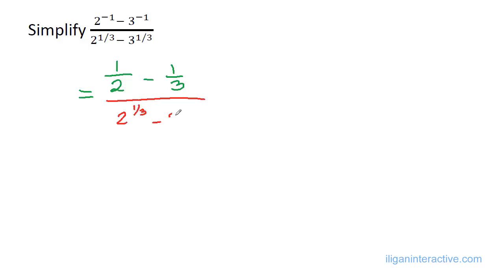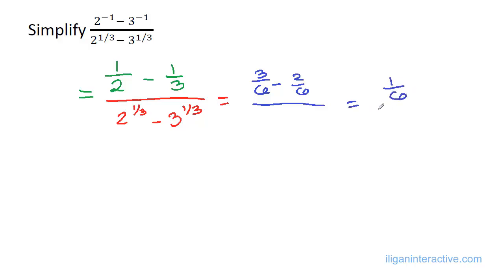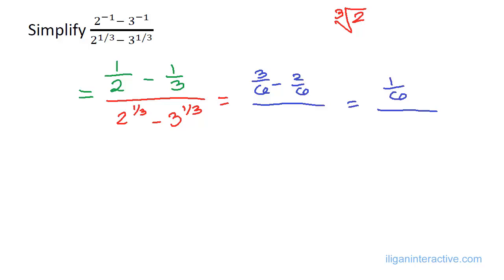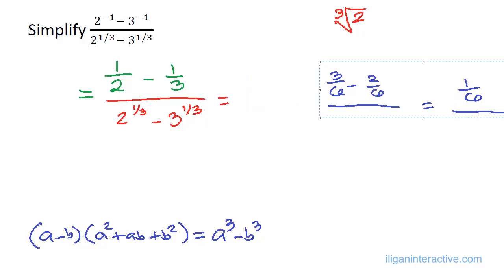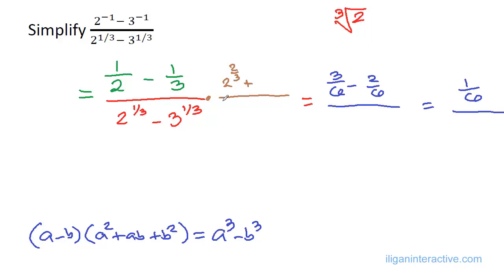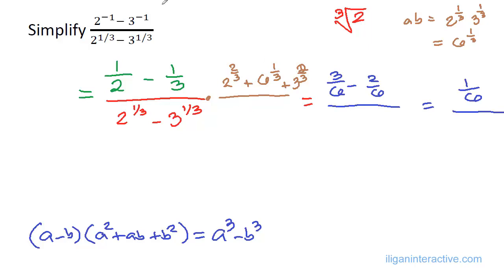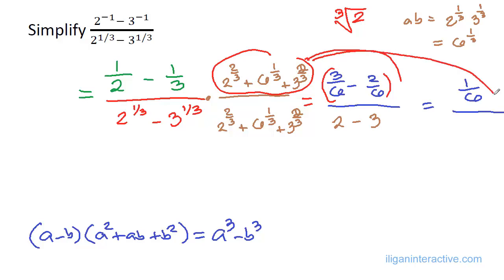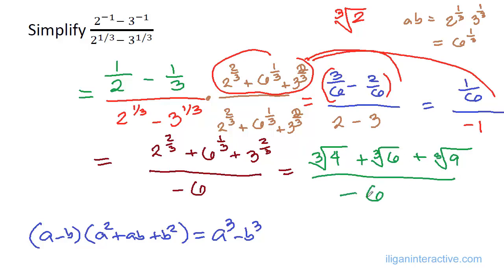GR9 4 Simplifying Expression with fractional exponents